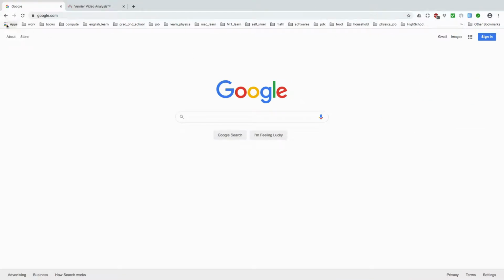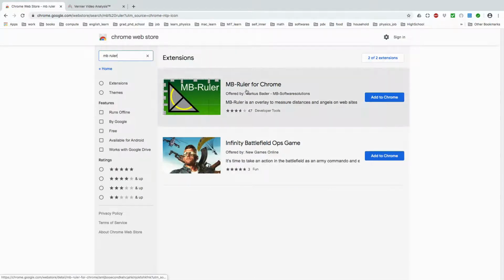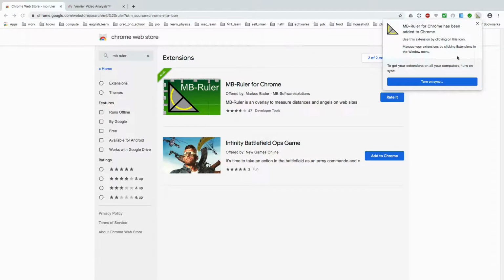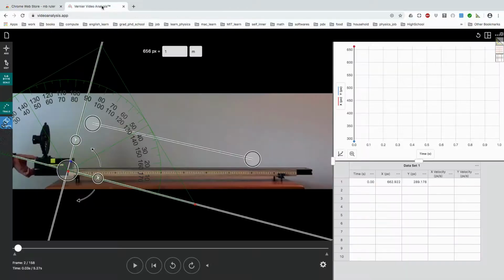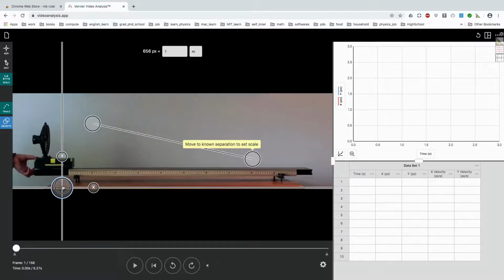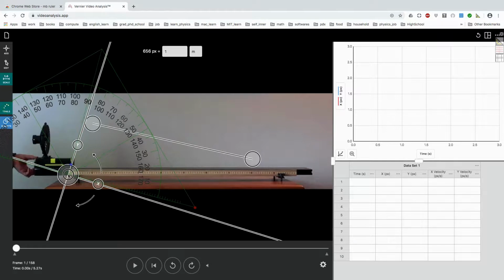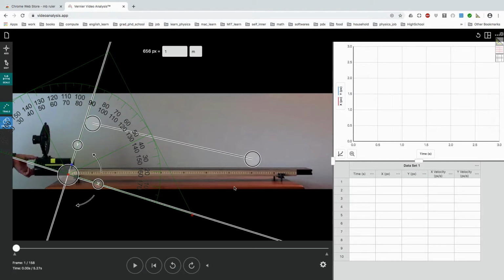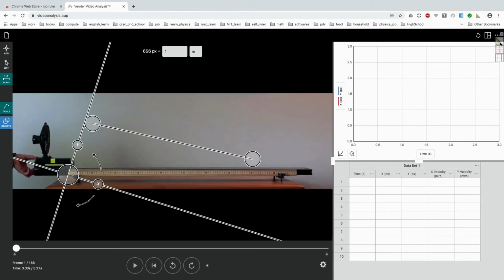Use virtual protractor or ruler